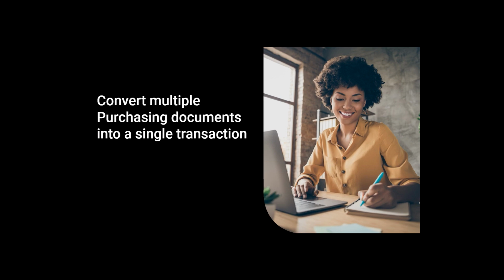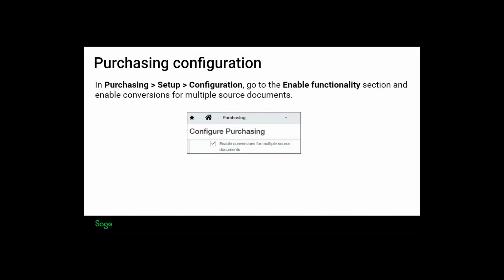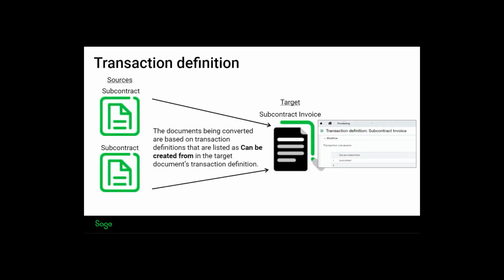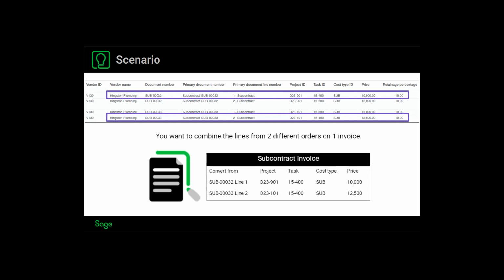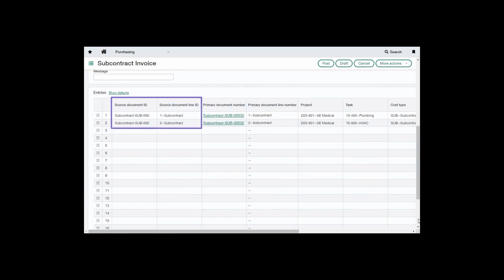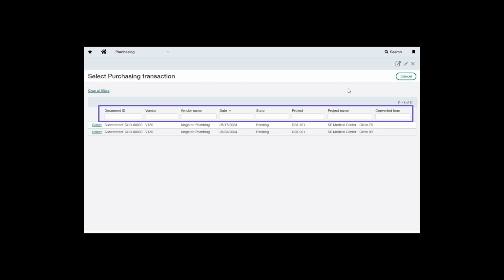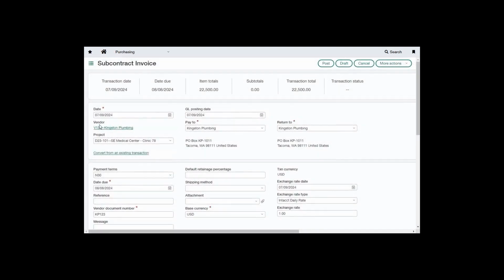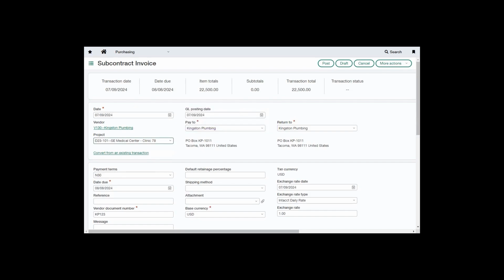Sage Intacct Multiple Doc Convert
This webinar gives you insight on how to convert multiple purchasing documents into a single transaction in Sage Intacct Construction.

Guided by Sage, this video demonstration will take you through the process step by step, using the same interactive Sage Intacct dashboards that you would use in your company. The goal is to ensure you and your teams have the information on the system features so that you can utilize the software the best way possible for your business.

ETHOSystems is a multi-award-winning provider of integrated construction and real estate business software and support. With over 35 years hands-on industry experience, we utilize the Sage software and complimentary products to bring real time solutions to long term challenges. When it comes to accounting, project management estimating, Construction Management, and payroll, ETHOSystems is dedicated to recommending, designing, implementing and supporting software solutions tailored to the specific needs of the construction and real estate industries.

 / ethos.  .